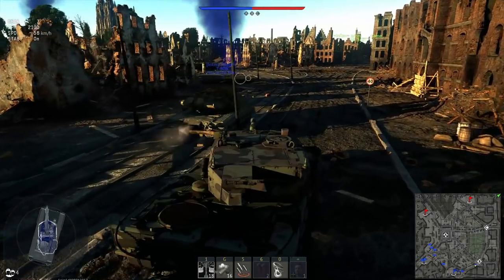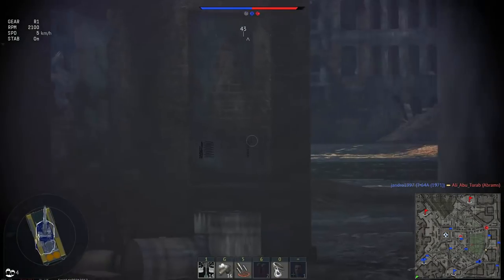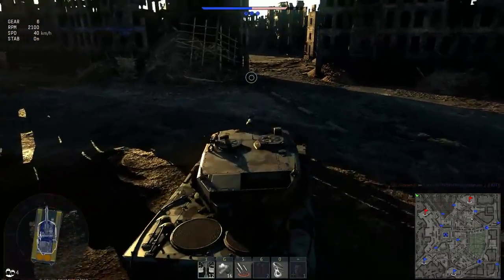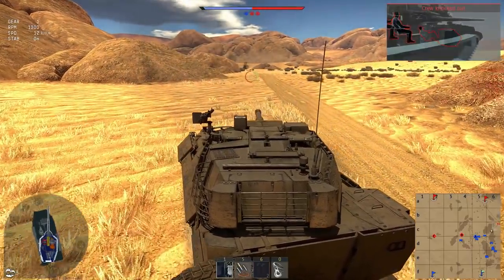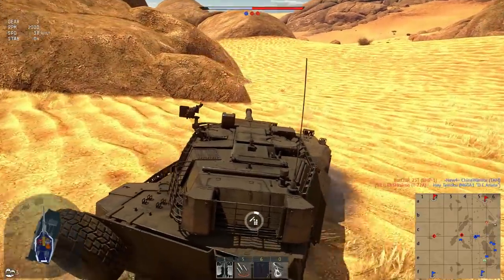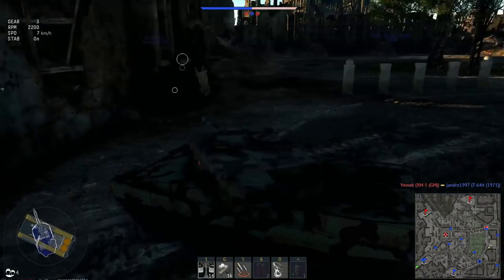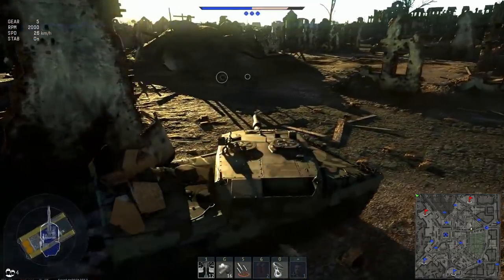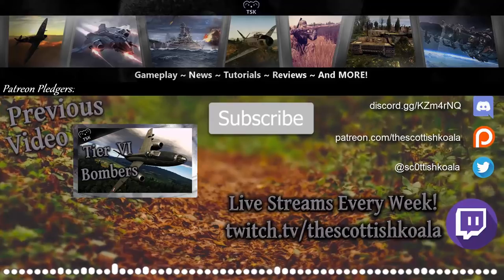New Shell Penetration Rates & APFSDS Changes - And Why They're WRONG! - (War Thunder)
Unique rewards available!